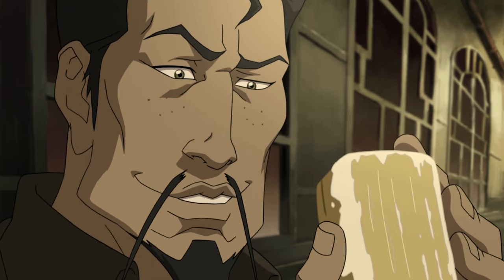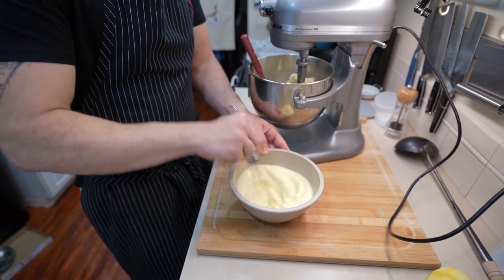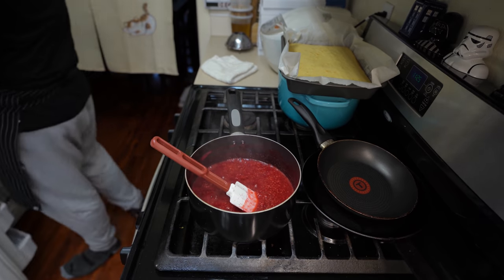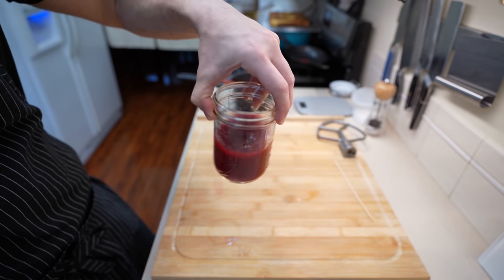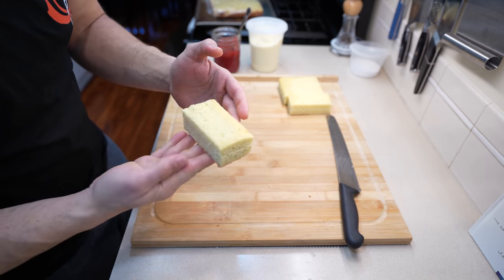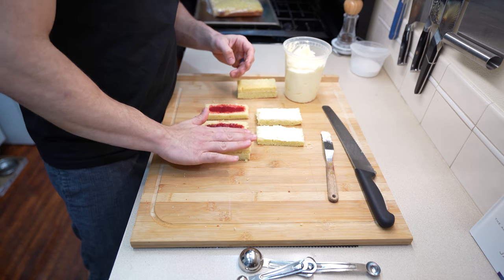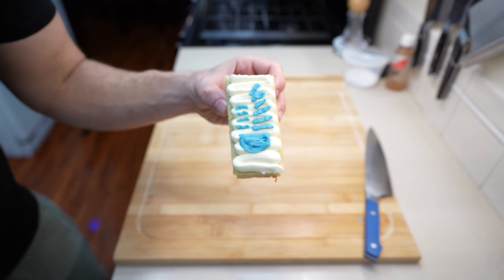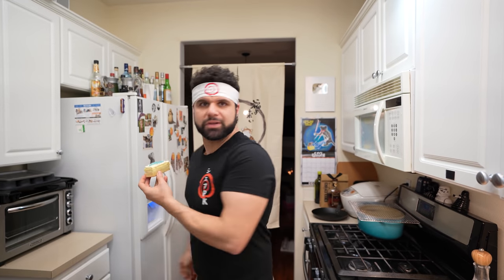Varricakes from Legend of Korra - Do not skip.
The Varricakes from Legend of Korra are now one of my favorite desserts. Tart, creamy, simple, delicious.

- Send Stuff-
CHEFPK
2050 Beavercreek Road STE 101-140
Oregon City, OR
97045